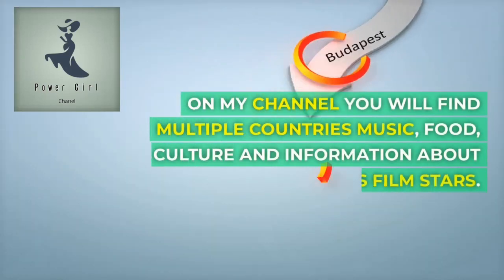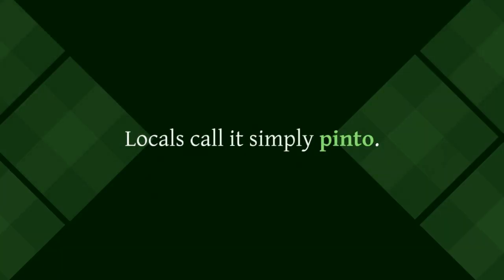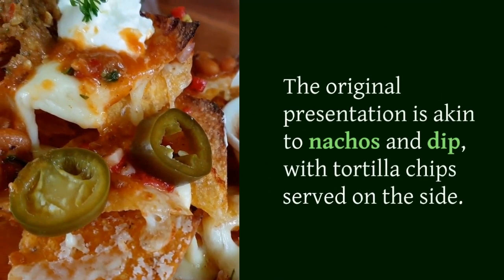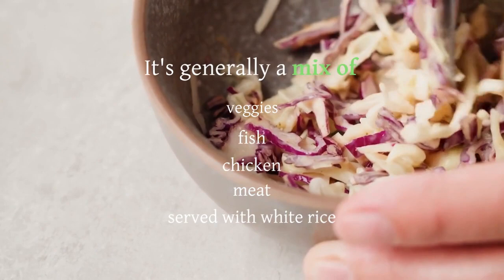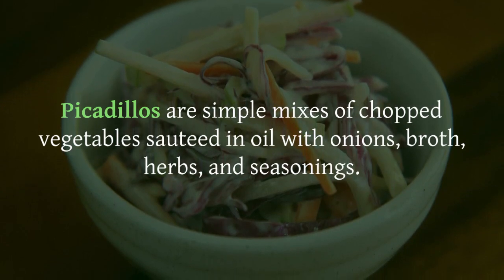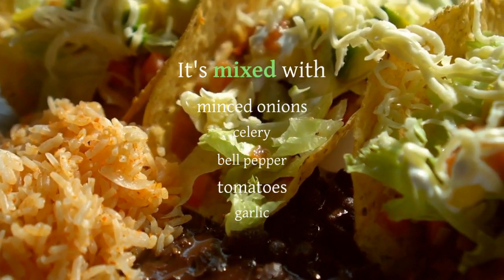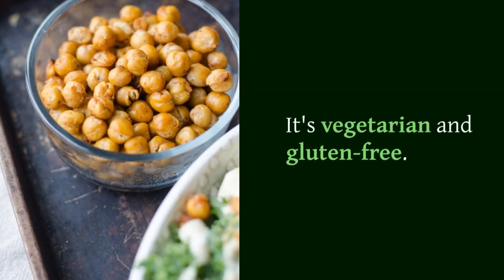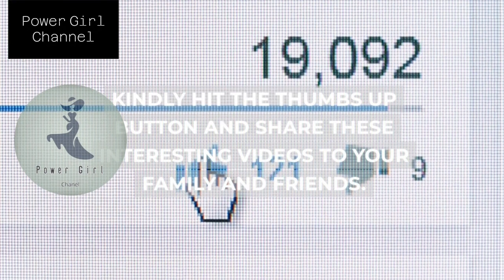Pura Vida Palate: Exploring 10 Irresistible Costa Rican Delicacies 🇨🇷🍽️" ‼️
"Embark on a culinary adventure to the heart of Costa Rica with our mouthwatering showcase of the top 10 Delicious Costa Rican Dishes! From the iconic Gallo Pinto to the indulgent Casado, immerse yourself in the rich flavors and vibrant colors of Costa Rican cuisine. Join us as we explore the tantalizing world of tropical ingredients, traditional recipes, and local favorites that make Costa Rican food a true delight for food lovers worldwide. Get ready to savor the essence of Pura Vida with every bite!"
Hallo guys,  We will upload video about everything.

Recently uploaded
New to you
History